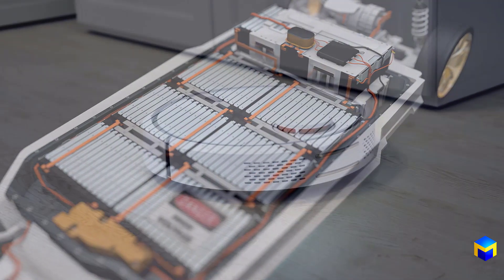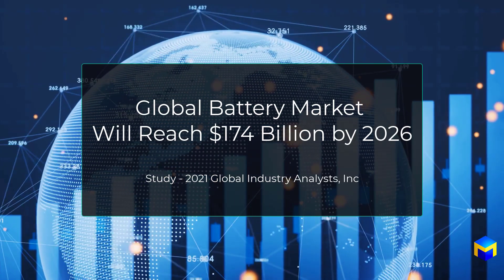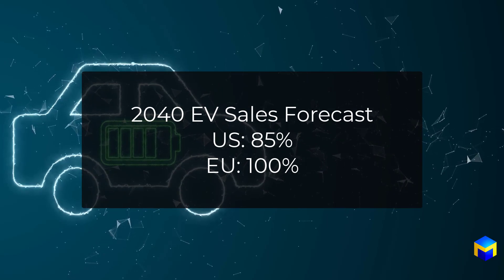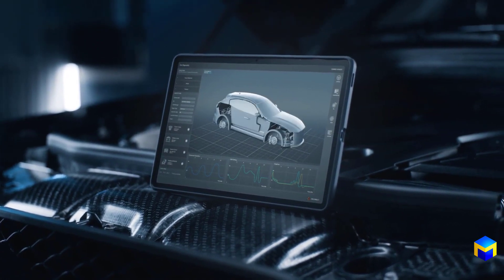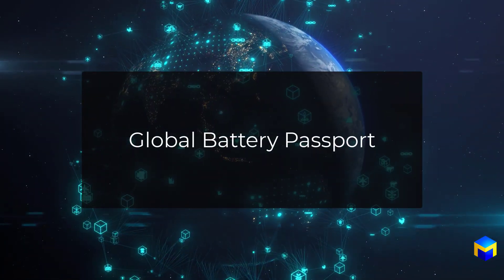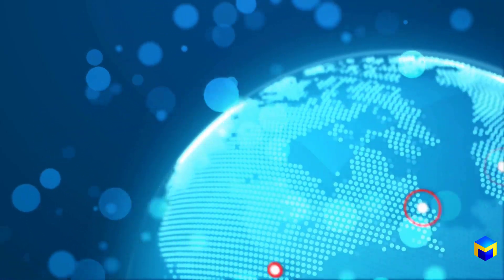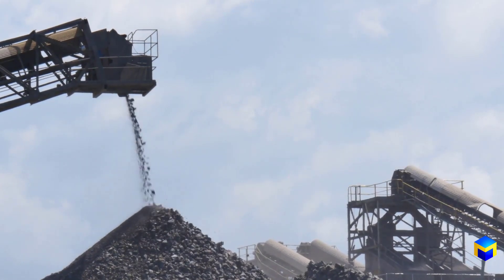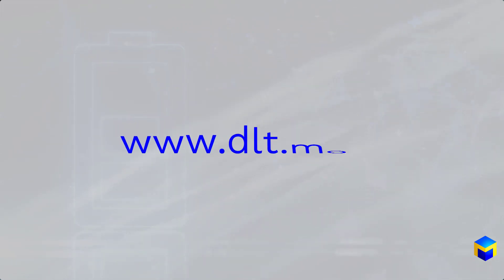Introduction to the Global Battery Passport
The recently-passed EU Battery Regulation mandates the implementation of digital records to track the complete lifecycle of batteries and proposes a framework for a battery passport, which it defines as an “electronic record for each battery placed on the market” and “structured collection of product-related data with a predefined scope and agreed data ownership and access rights conveyed through a unique identifier.”

This framework requires an unprecedented amount of information about the battery’s composition, performance and capacity, environmental impact, manufacturing details, safety, and more to be made publicly available. The availability of battery data will enable regulators to easily check compliance, empower consumers to make informed purchasing and maintenance decisions, and give stakeholders across the battery supply chain powerful insights to enhance their assets and operations.

These requirements are foundational to the ongoing work of the MOBI Battery Initiative and our international efforts toward the creation of an interoperable, cross-border compliant framework for decentralized implementation of the Global Battery Passport.

1️⃣ Learn more about MOBI Battery Initiative: dlt.mobi/battery-initiative/
2️⃣ Explore MOBI Standards: dlt.mobi/standards/
3️⃣ Get involved: dlt.mobi/join/